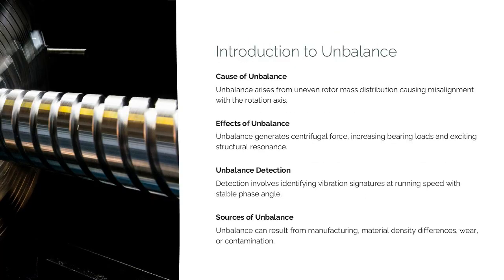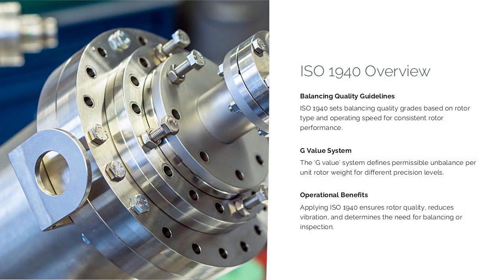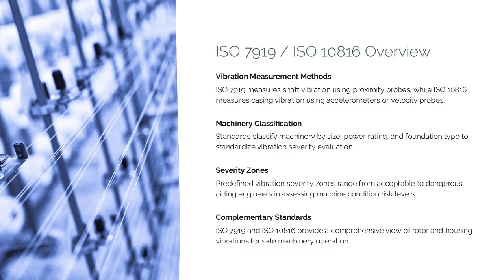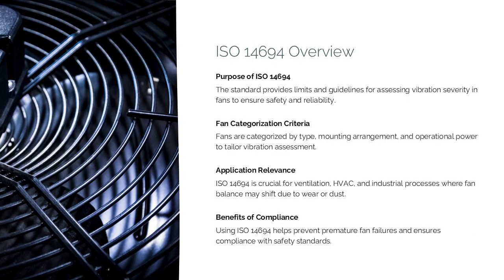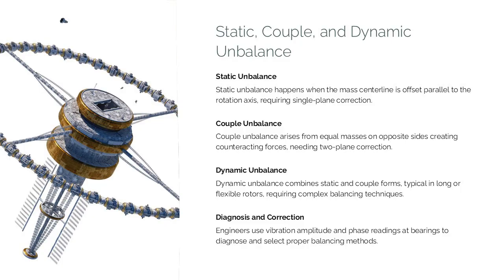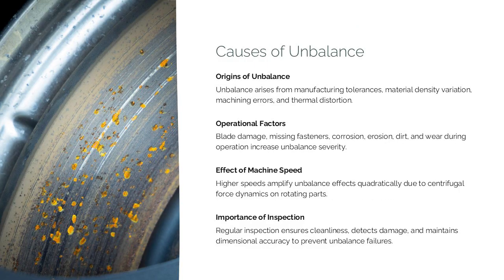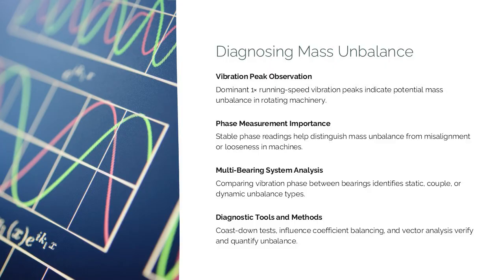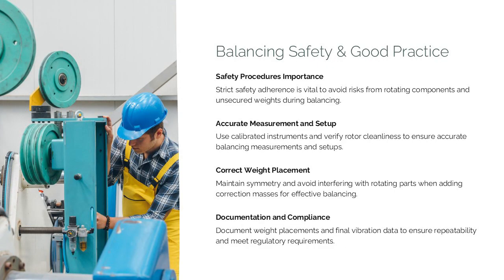Vibration Analysis Diagnosing Unbalance - Techniques for identifying and analyzing system imbalances